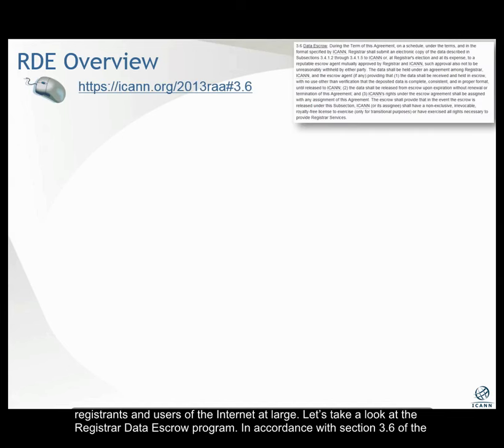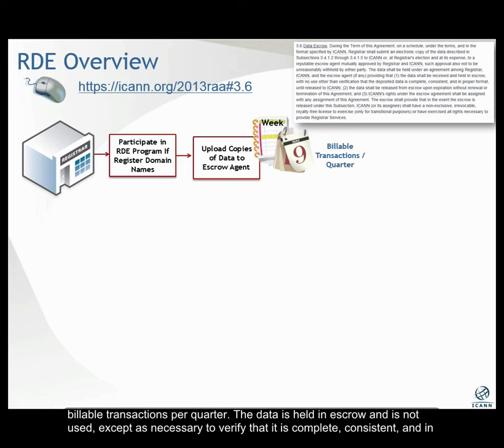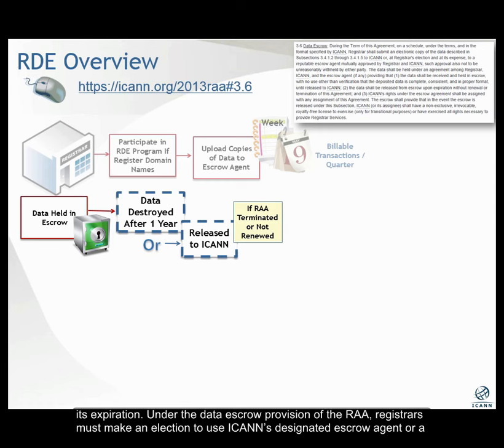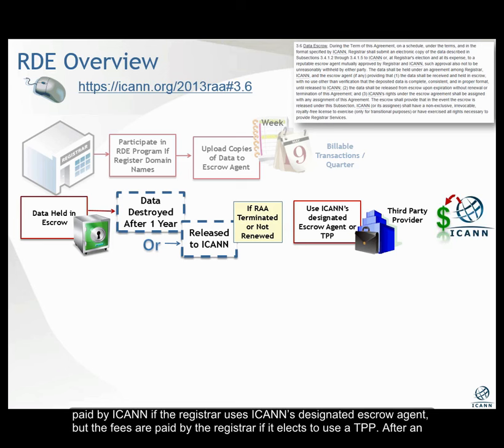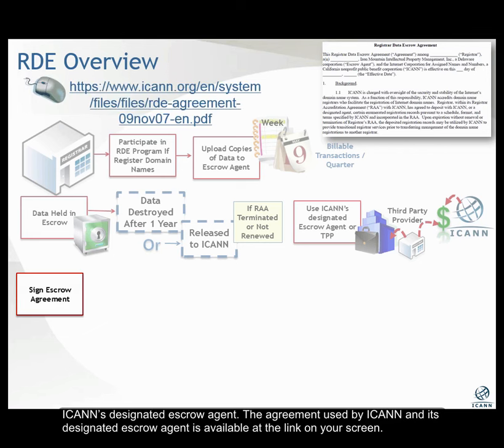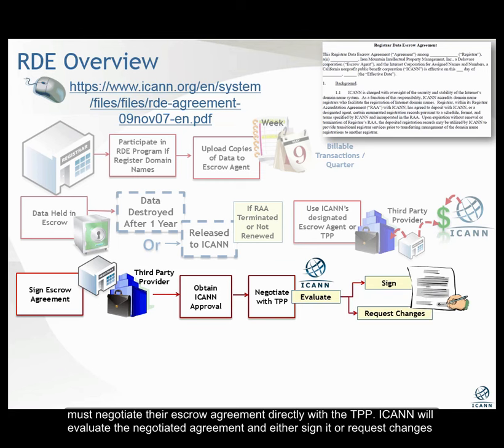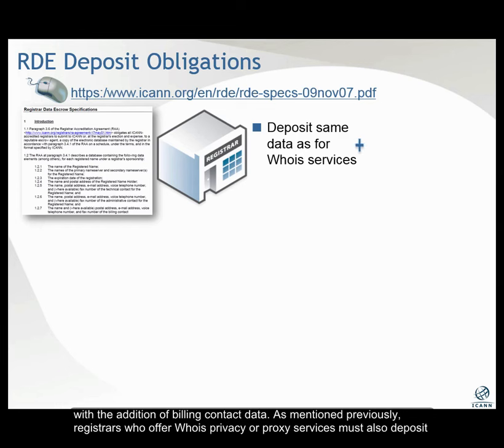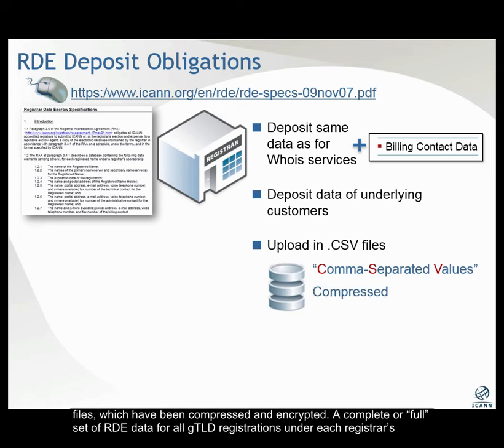Other Data Management Issues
This video provides information on the Registrar Data Escrow program.